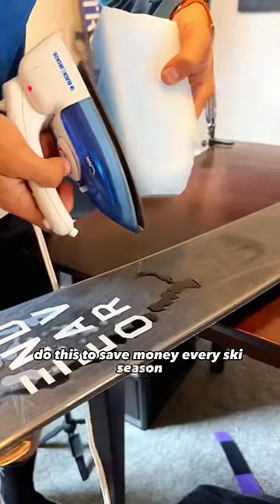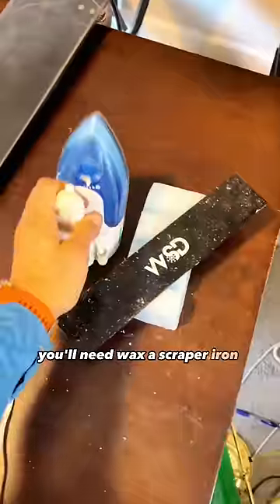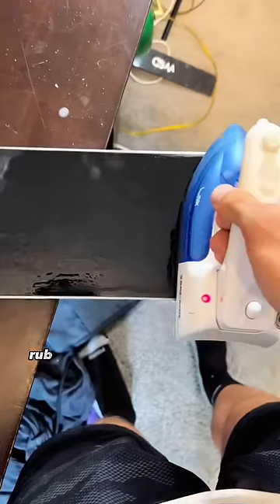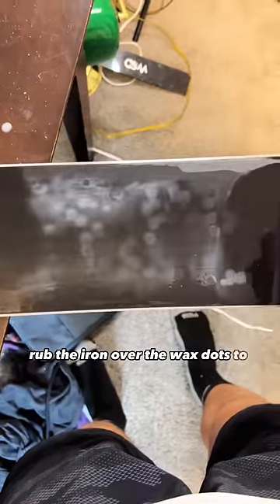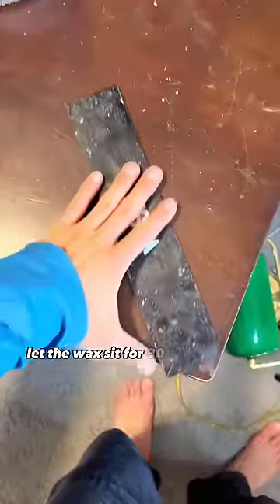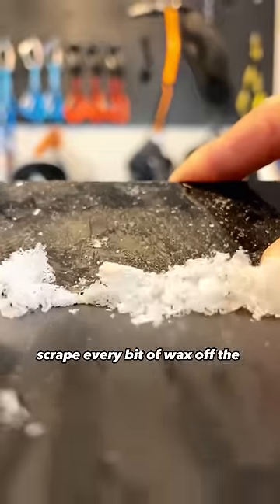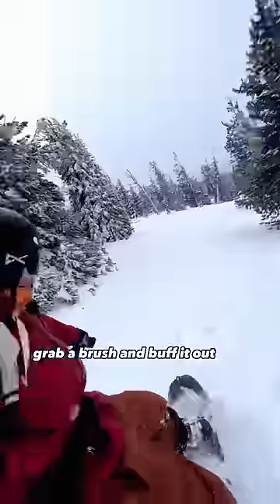How to Wax Your Snowboard & SAVE $40 🤩